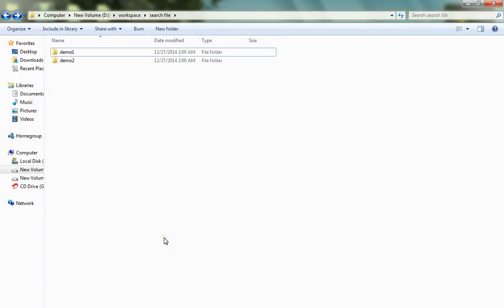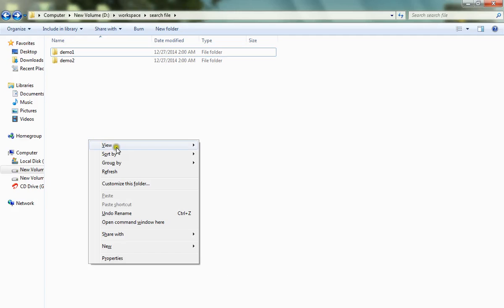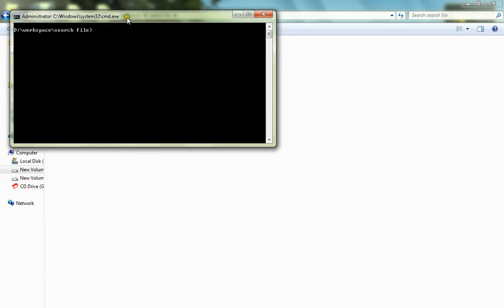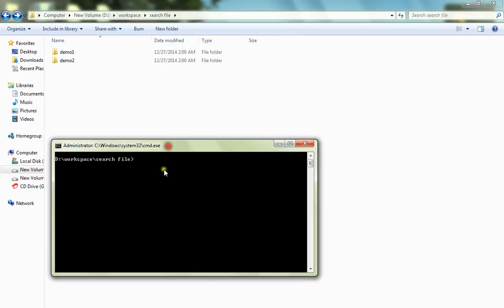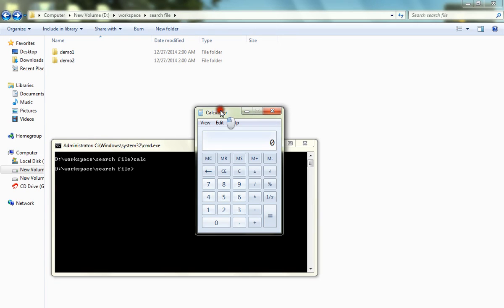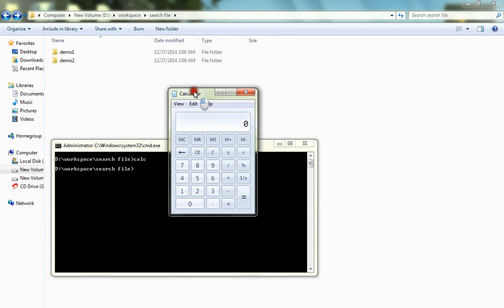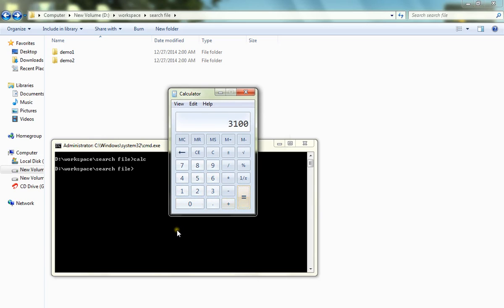HOW TO OPEN CALCULATOR FROM COMMAND PROMPT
to get notifications. HOW TO OPEN CALCULATOR FROM COMMAND PROMPT